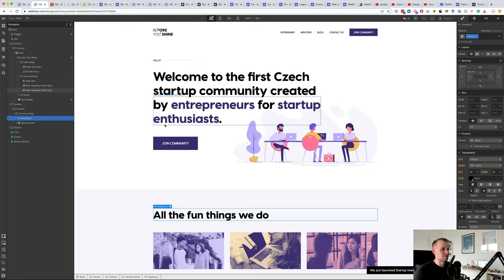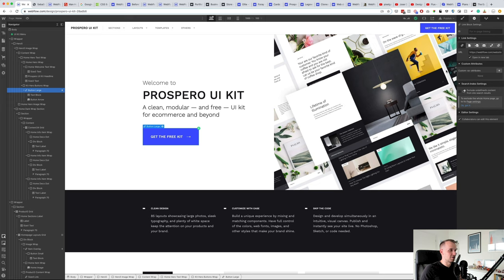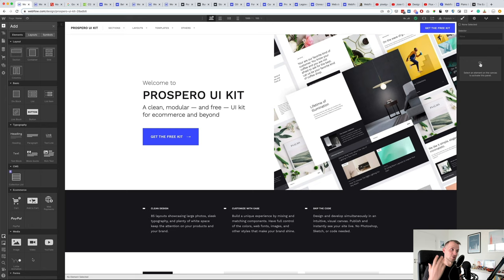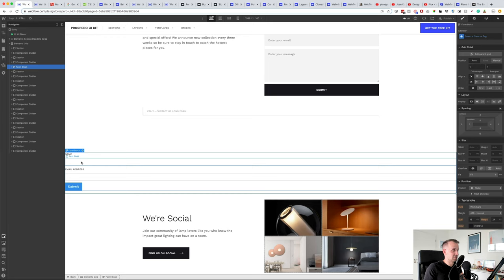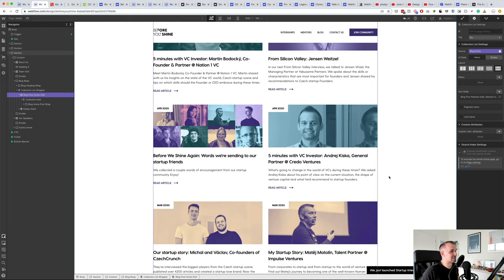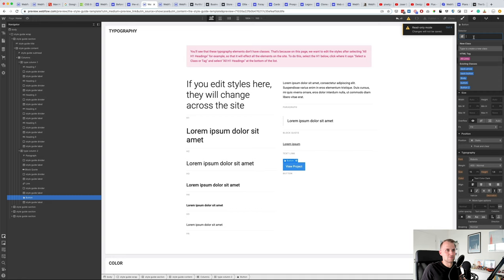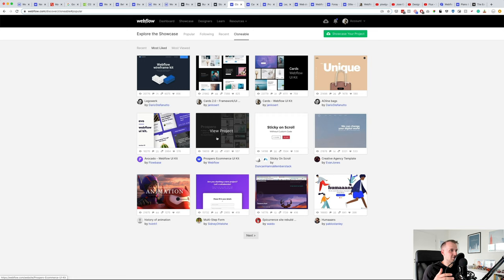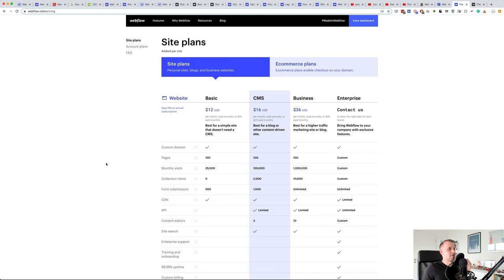Webflow for Beginners - The Easiest Guide / Introduction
Webflow for Beginners - The Easiest Guide / Introduction - In this video, I’m going to share with you all of the important bits and pieces of Webflow that I learned and incorporated into my daily work. In case you never heard about Webflow, Webflow is — A visual web design tool that translates your design decisions into clean, production-ready code. Built to enable designers and developers and basically anyone to create fully responsive websites. I'll try to show you everything that beginners need to know about Webflow. It is truly aimed at people who are just starting out and people who find the Interface a little bit overwhelming at first. All to help you start with this incredible tool and gives you all the powers and places to look for help to start making the web beautiful! You can learn more and try Webflow for FREE

📝 Here is what will cover in this video:

1:28 - Basics
4:37 - The Designer - Webflow Interface
12:04 - Elements Panel
22:42 - Start your first Project
26:06 - Resources
30:39 - Courses
32:57 - Pricing & Final Word

See you soon everyone! Next up - Portfolios and all about how to thrive on Dribbble and Behance and how to create your own first portfolio! 👋🏻